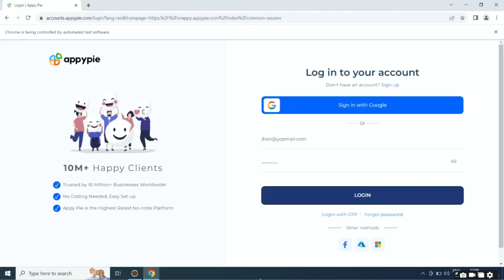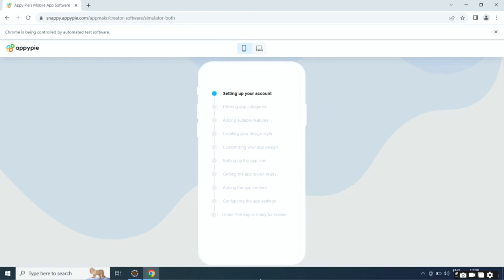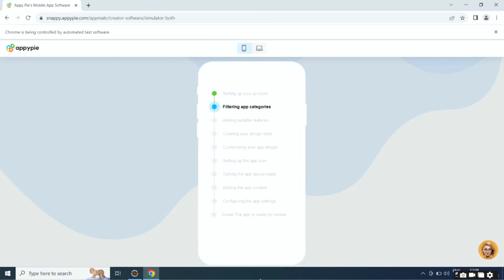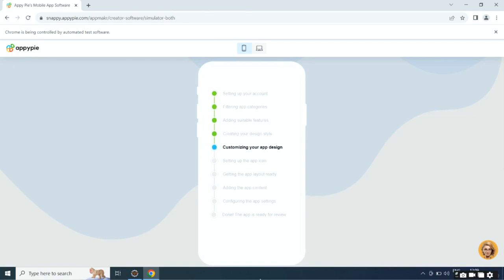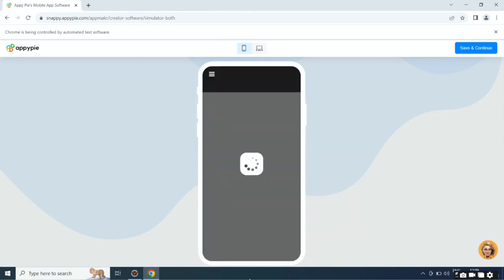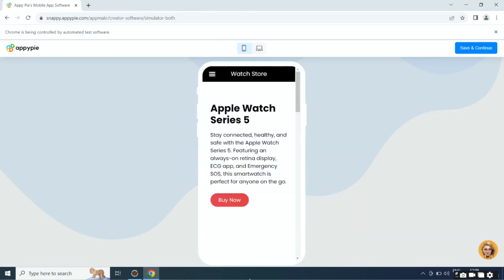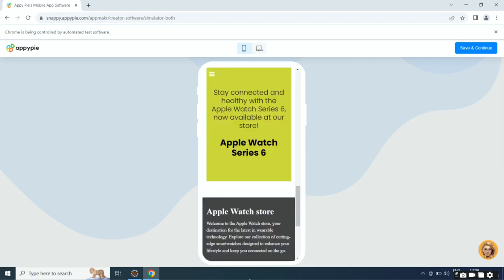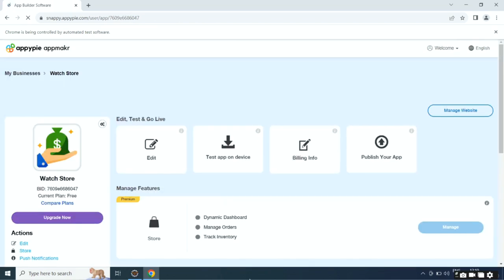How to Sell Apple Watch Online?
In this video, you'll learn How to Sell Apple Watch Online? Facebook Twitter LinkedIn Instagram Pinterest